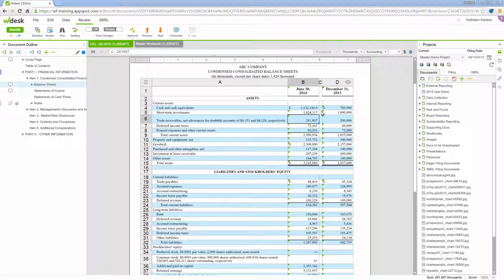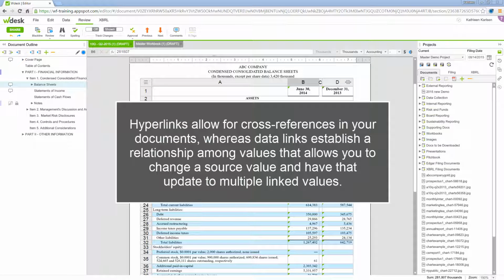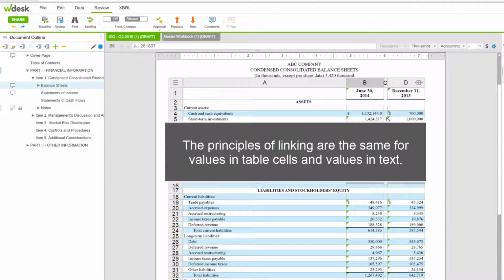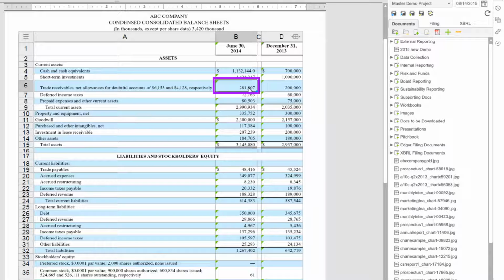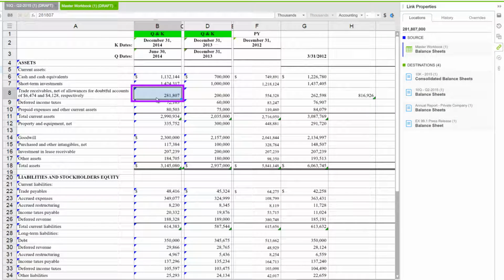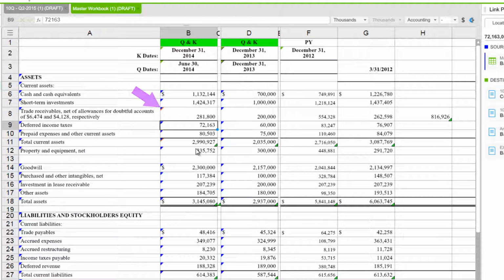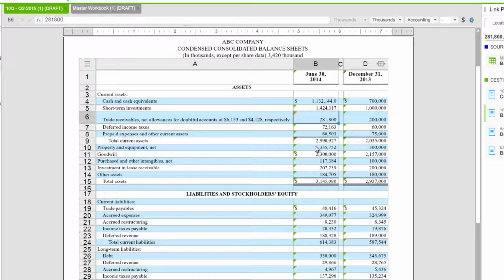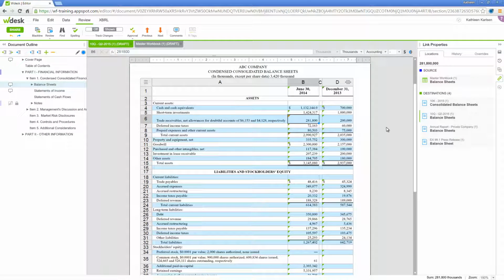How to: Linking Overview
This video covers the benefits of linking and how to update linked values. Data linking is a key component in maintaining data integrity and is required for XBRL.

Workiva Inc. (NYSE: WK) powers transparency, accountability and trust. Finance, accounting, sustainability, risk and audit teams from more than 6,000 organizations worldwide rely on Workiva for their mission critical work. We transform how customers connect data, unify processes, and empower teams in a secure, audit-ready, AI-powered, collaborative platform.

Connect with Workiva Online!